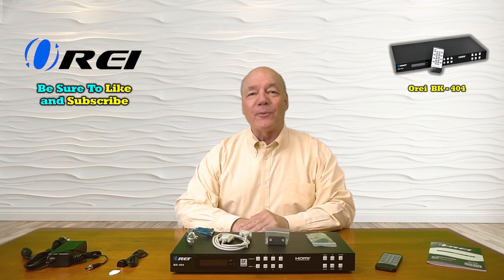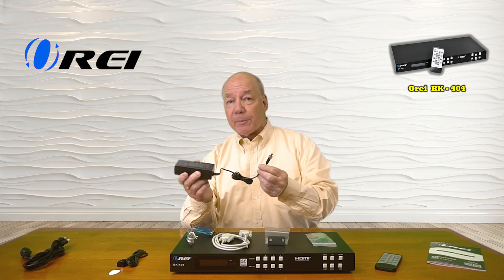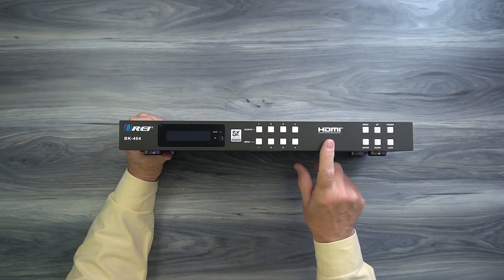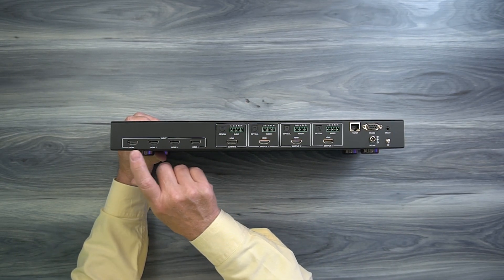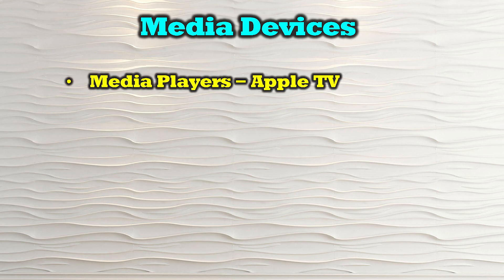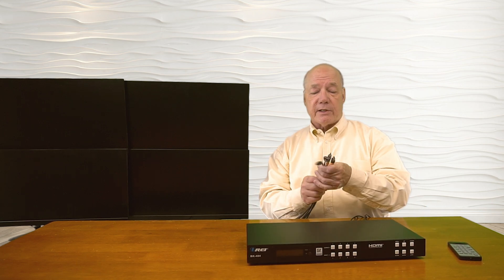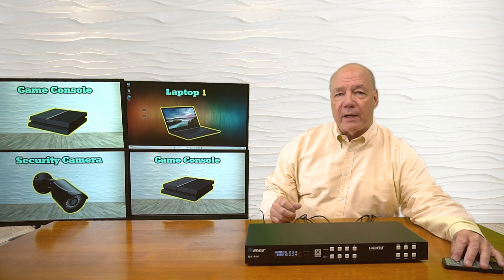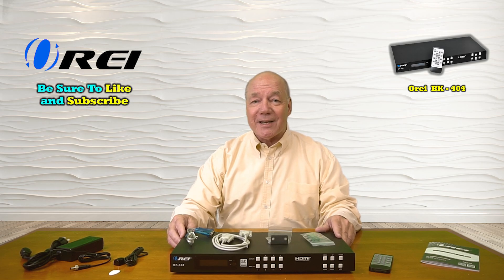OREI 8K 4x4 HDMI Matrix Switch, Switcher with Audio Extractor UltraHD Supports Upto 4K 120Hz BK-404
8K HDMI 4 input into 4 output Matrix Switcher with Audio Extractor through Optical Or Analog. This Device will not extract Audio through HDMI. Supports 8K to 4K downscaling for each output port.
8K Matrix Switcher Selector is compatible with all operating system such as Windows, Mac OS, Linux. Also works perfectly with Logitech Harmony, Xbox, one X, PS5 , Roku 4, Amazon Fire TV, Blu-ray players, Projector etc. Does NOT Extract for Sonos-ARC/e-ARC Soundbars.
Supported resolution: up to 8K, 4K/120Hz, 1080p, 720p, HDR, HDR10, HDR10+ Dolby Vision, VRR, ALLM, QFT, QMS, and SBTM, HLG Pass Through. Supports HDMI Audio Formats: LPCM, Dolby Digital / Plus/EX, Dolby True HD, DTS, DTS-EX, DTS-96/24, DTS High Res, DTS-HD Master Audio, DSD.
8 IN 8 OUT 8K HDMI SWITCH - Smart EDID management, This HDMI switch designed with 4 input ports and 4 output port, you can choose the HDMI signal source by the IR remote control, front panel or Web Gui. Advanced EDID Management.
Includes - 8x8 8K Switcher Matrix, Power Adapter, IR Remote Control,RS-232 Cable, Mounting Ears, Operation Manual, 1 Year Warranty, Full OREI Support